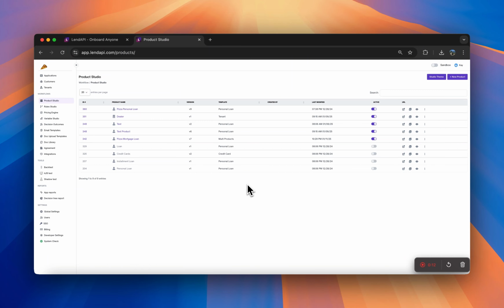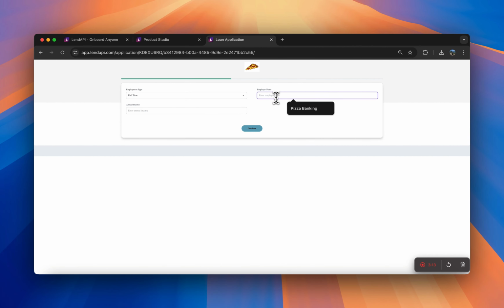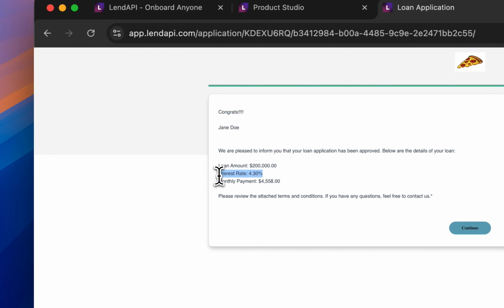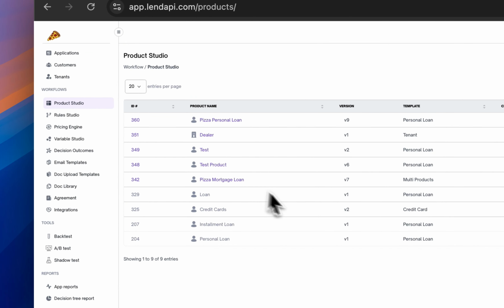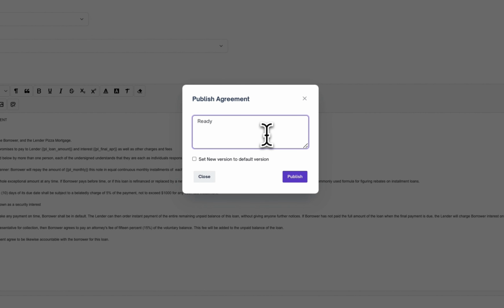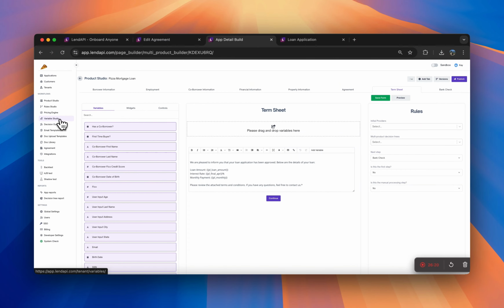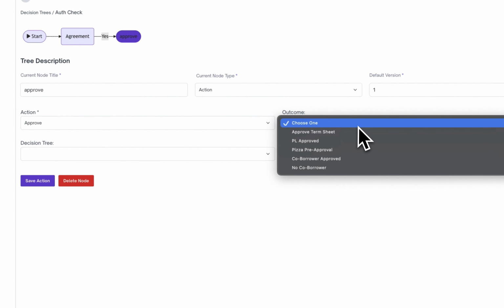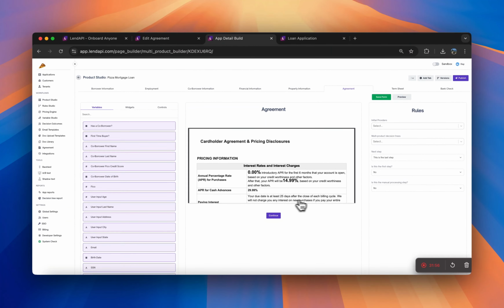Mastering Decision Trees for Mortgage Loans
Welcome to the LendAPI decision engine! 🚀 Unleash the full potential of the LendAPI Decision Engine in this detailed walkthrough! In this instructional video, we dive into the process of integrating multiple rules and pricing engines to finalize decision-making for a mortgage loan. You'll learn how to streamline complex workflows by connecting various decision trees into a single product.

Key Topics Covered:
✅ Connecting Rules and Pricing: Learn how to tie rules and pricing back into the product studio seamlessly.
✅ Triggering Outcomes: Discover techniques to efficiently activate outcomes for accurate decision-making.
✅ Action Mapping and Queuing: Understand how to create, map, and queue actions into powerful mathematical expressions.

By the end of this session, you'll gain mastery in designing and executing decision trees for optimal mortgage loan processing.